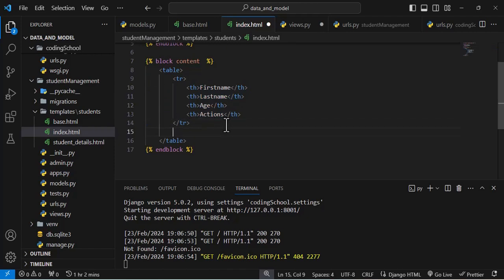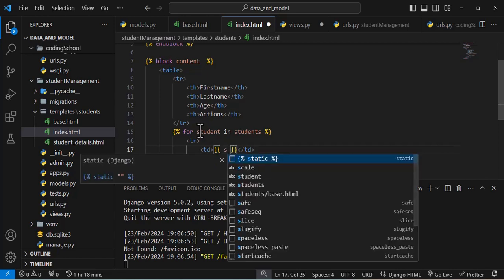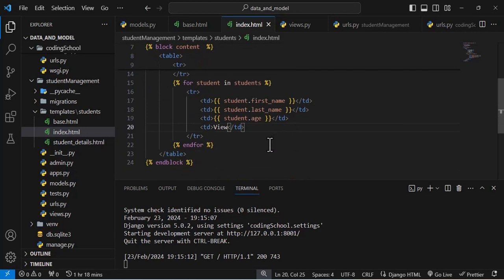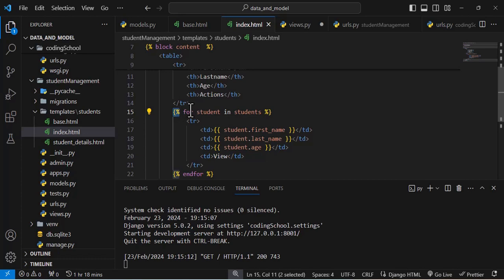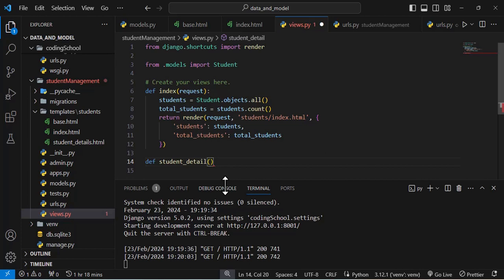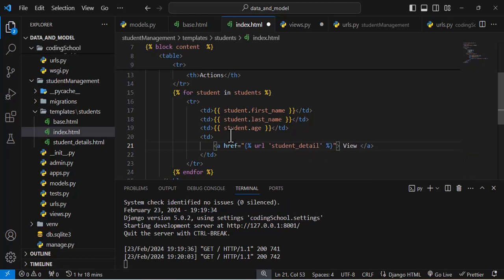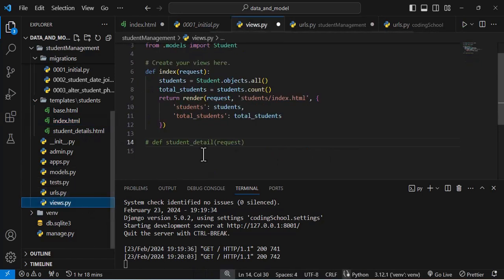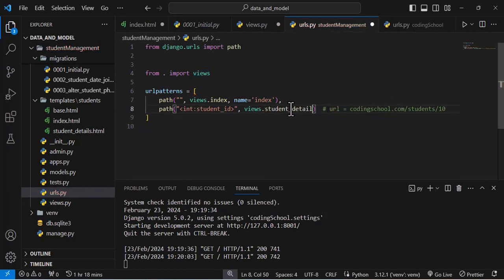Rendering Data with Template in Django (3 of 5)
This Django (Python framework) tutorial is designed to elevate your Django game by guiding you on mastering dynamic values in templates and pages. Throughout this series, you'll learn how to render data using templates in Django, diving deep into dynamic values, static files, and unleashing the power of Django templates to create stunning web pages. Discover the secrets of working with URLs, from naming them to achieving seamless navigation. Additionally, you'll learn the art of fetching data from the database and displaying it seamlessly to users.